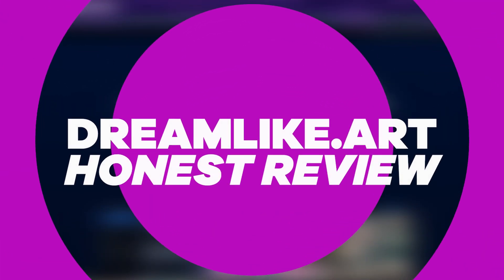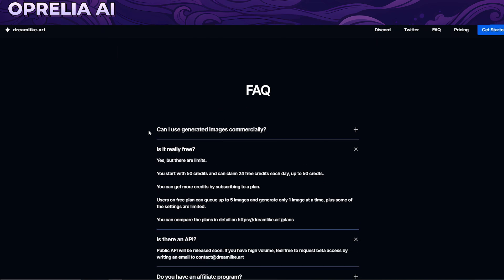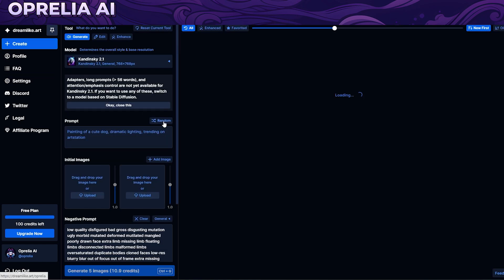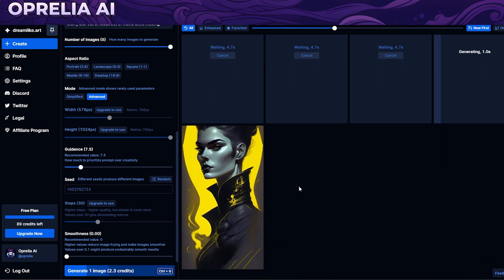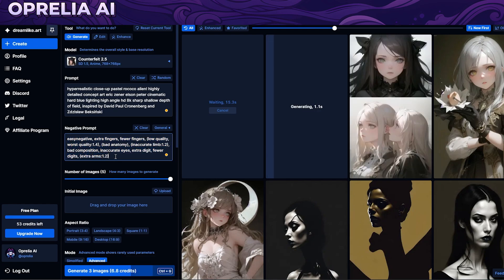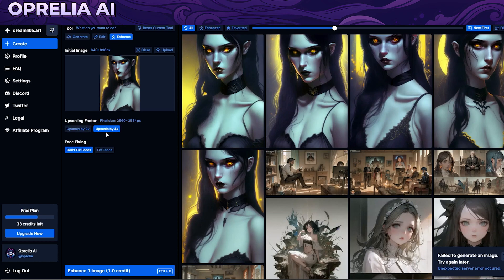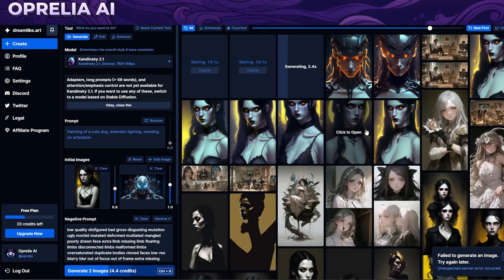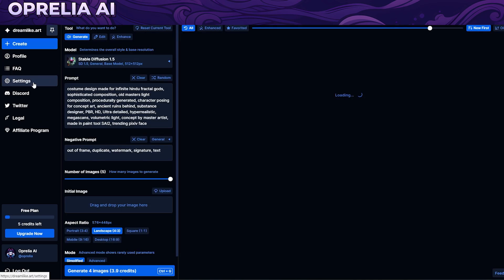Dreamlike.Art Review (Includes Free Trial)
Today we will review one of the AI Image Generators out there called DreamLike Art, a stable diffusion fork. There is a neat free trial that allows you to try their application by handing you some free credits, however, not all features of the AI site are available on the free version.

I've written some other AI stuff on my website in case you want to take a peek